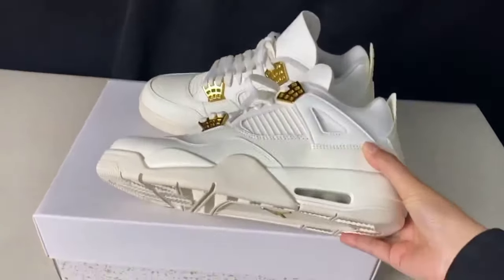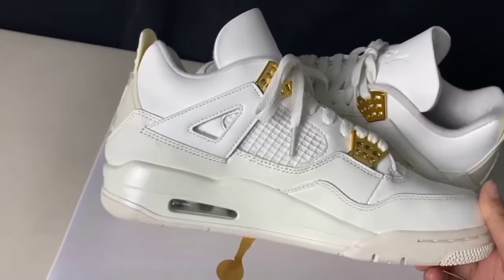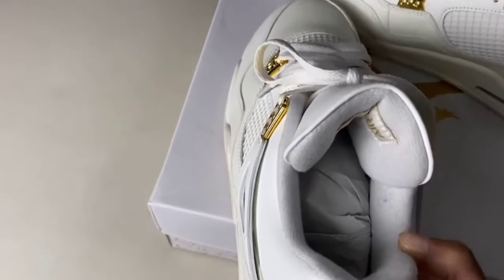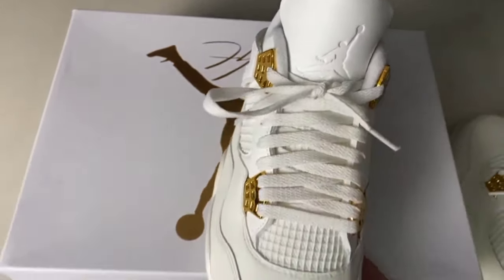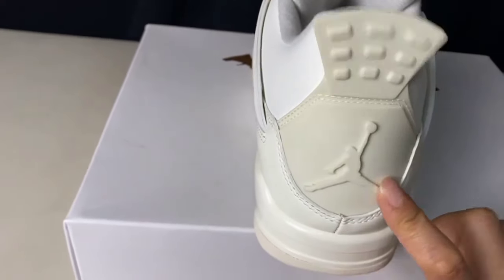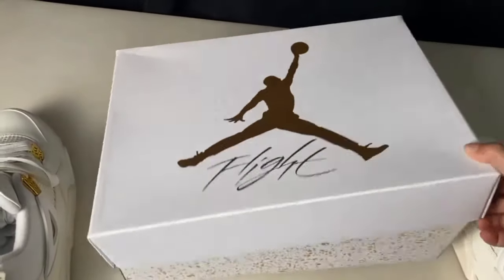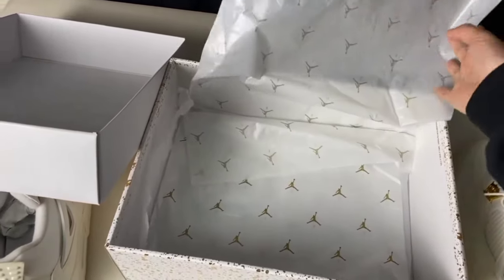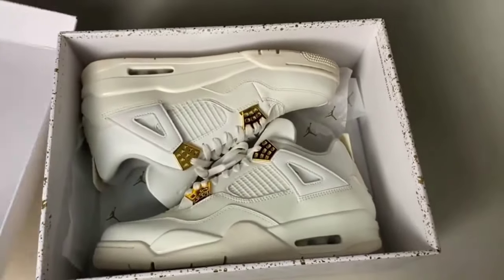pandaboat the ultimate website to buy quality stuff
step into sneaker greatness with my in-depth review of the Air Jordan 4 Metallic Purple! 🚀 From unboxing to on-foot impressions, I dive deep into the quality, comfort, and style of these iconic kicks. Don't miss out on this detailed look at one of the hottest releases of the year! 🔥